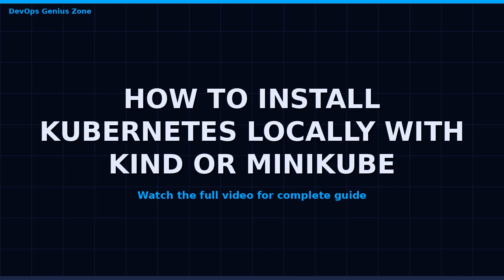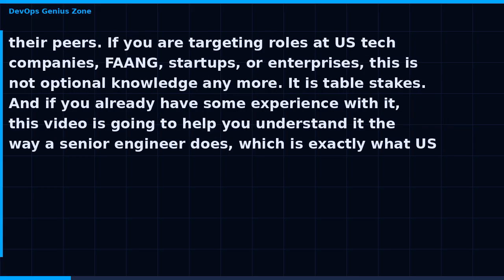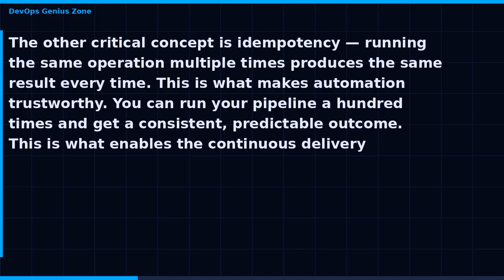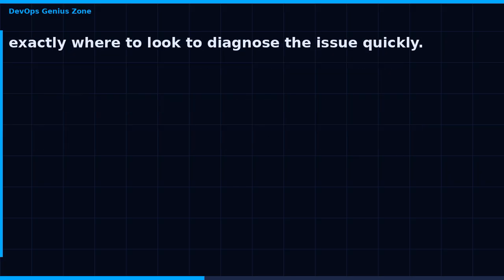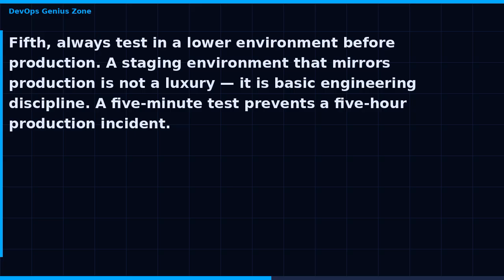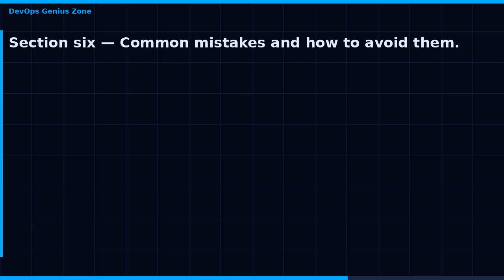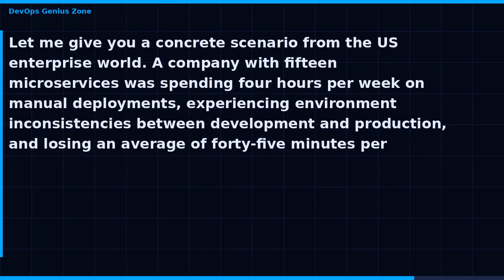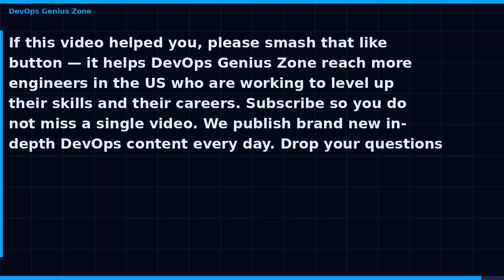How to Install Kubernetes Locally: Kind vs Minikube — Which Should You Use? (2026)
Set up a local Kubernetes cluster in minutes — complete comparison of Kind vs Minikube with step-by-step installation for macOS, Windows (WSL2), and Linux, plus when to choose each tool.
We cover kubectl setup, cluster creation, accessing the dashboard, and running your first application locally before deploying to AWS EKS.

🛠️ Tools Used: Kind | Minikube | kubectl | Docker | Helm

⏱️ TIMESTAMPS:
00:00 — Kind vs Minikube: Which Is Right for You?
02:00 — Install Minikube on macOS, Windows & Linux
04:00 — Install Kind (Kubernetes IN Docker) Step by Step
06:00 — kubectl Setup and Cluster Connection
08:00 — Running Your First App on a Local Kubernetes Cluster
10:00 — Multi-Node Clusters with Kind: Production-Like Testing
12:00 — Minikube Add-ons: Dashboard, Metrics Server, Ingress
14:00 — When to Use Kind vs Minikube vs Docker Desktop
16:00 — Recap & Next Steps Toward AWS EKS